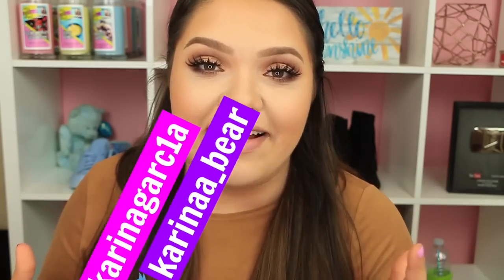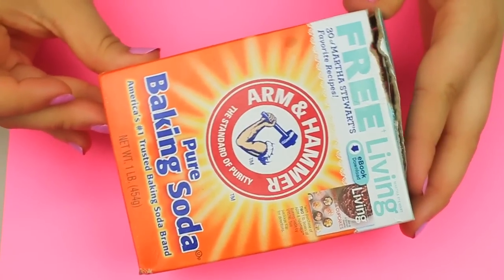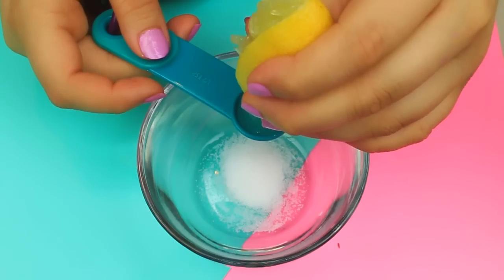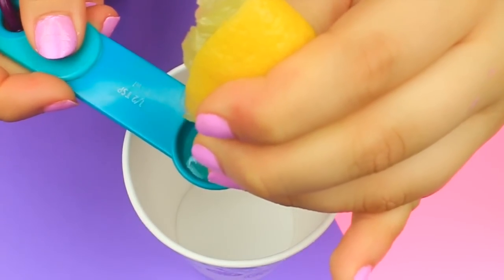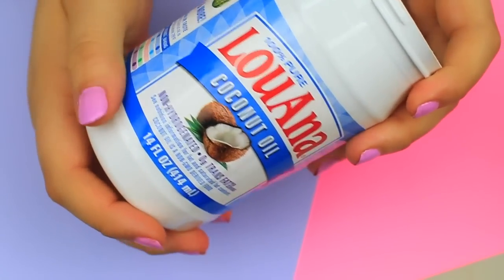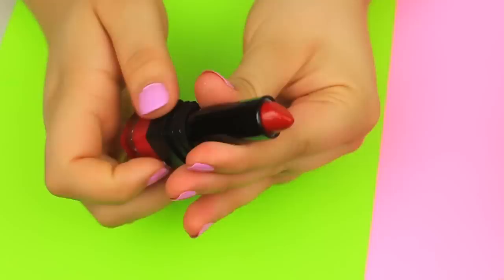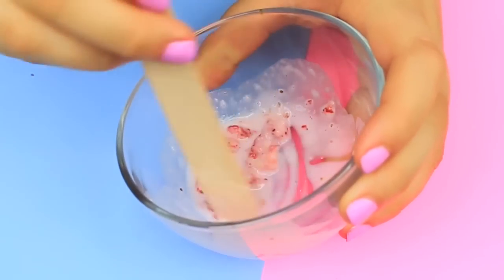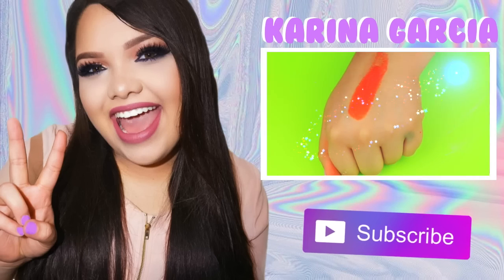10 Simple Life Hacks For Teeth Whitening Everyone Should Know! DIY Teeth Whitening Hacks!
Hey everyone! Welcome back! I hope you enjoyed this teeth whitening hacks video! I love you!